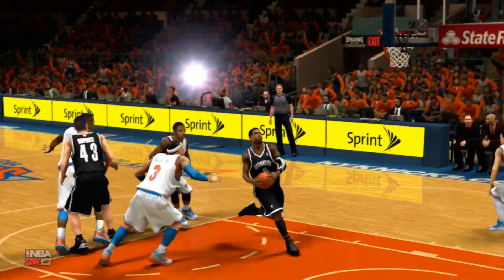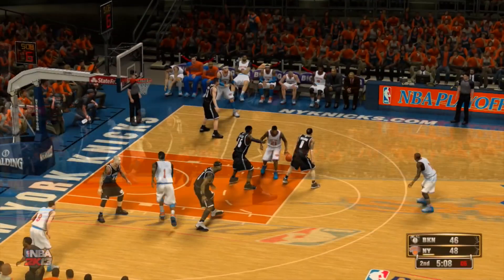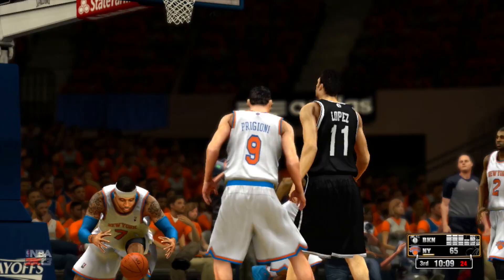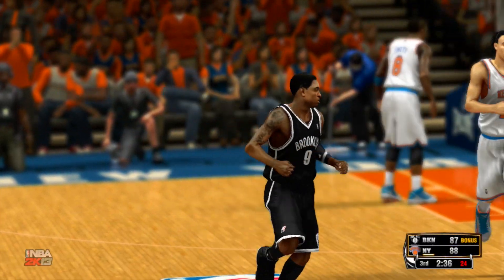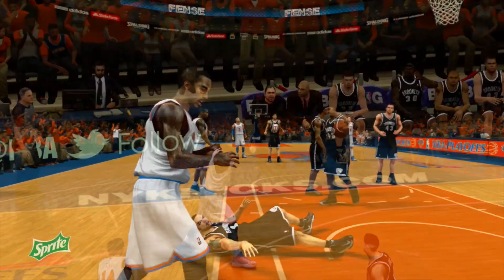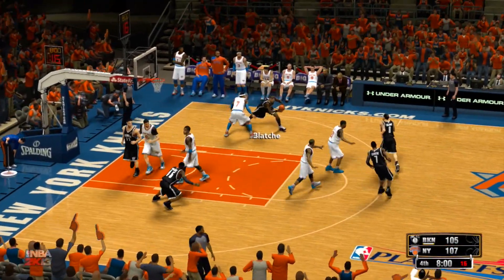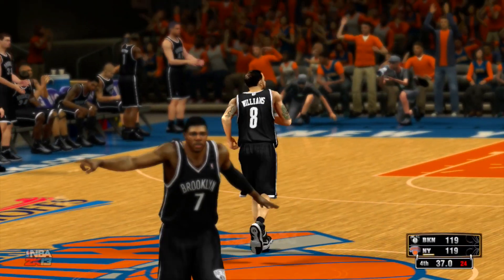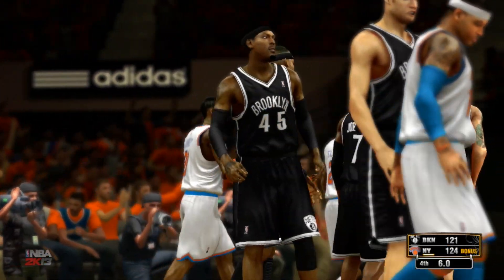NBA 2K13 Nets - Knicks Fantasy Series | Game 2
⥥ COMPLETE SERIES ⥥